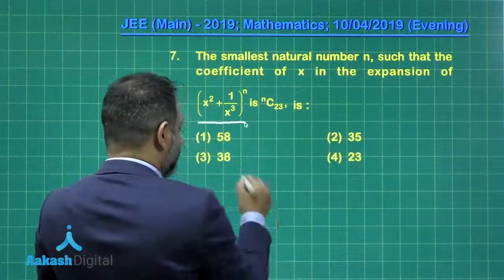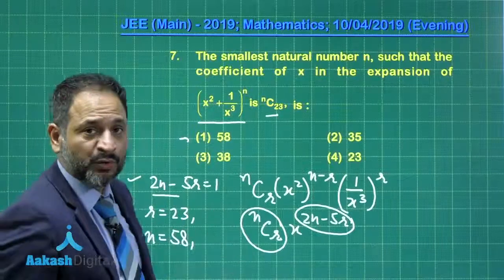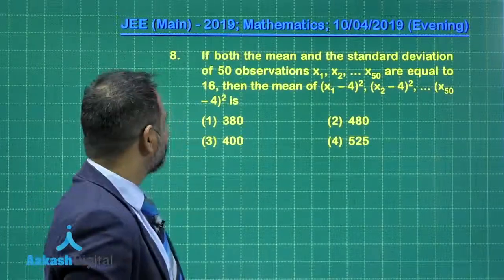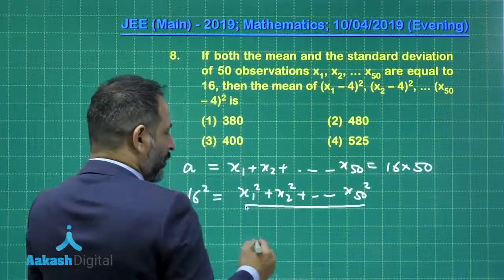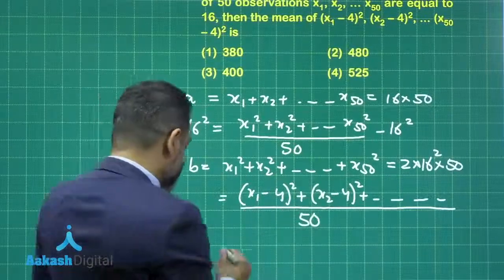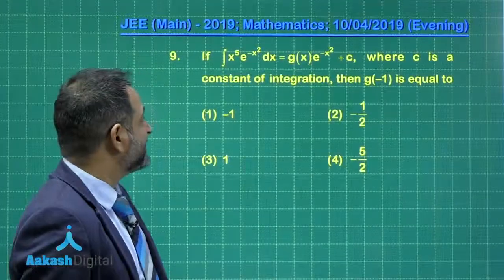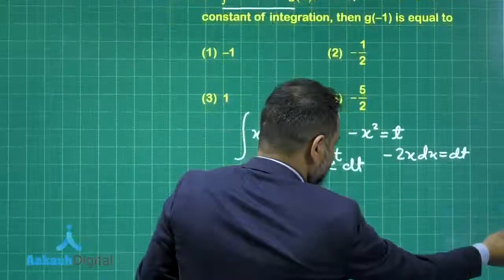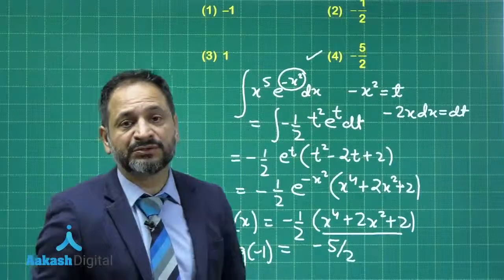JEE Main 2019 Mathematics 10 04 2019 Evening Q. 7 to 9